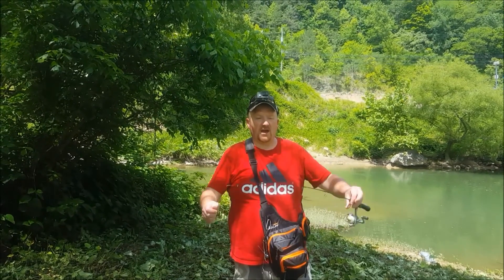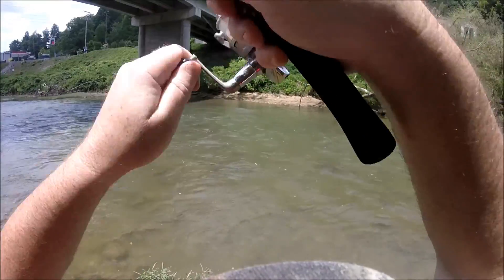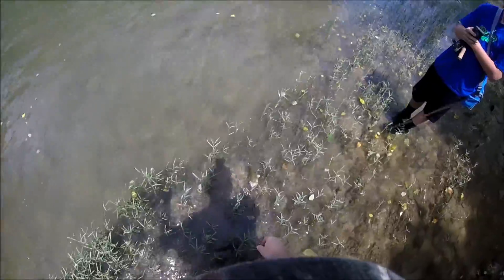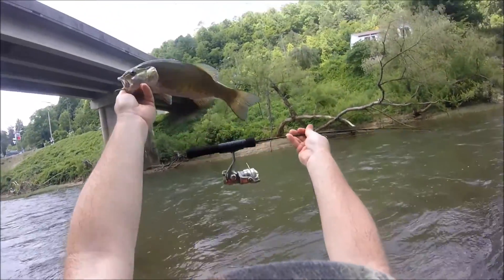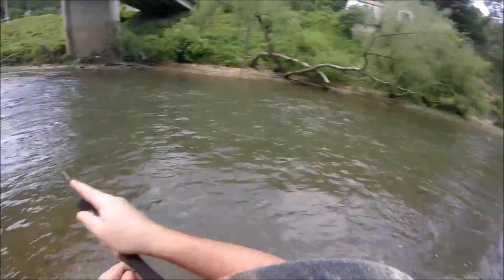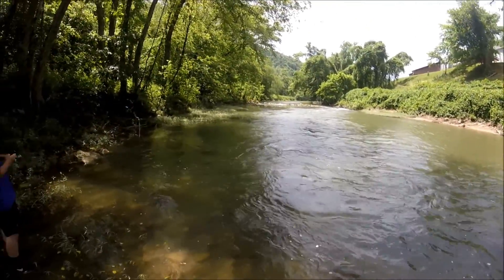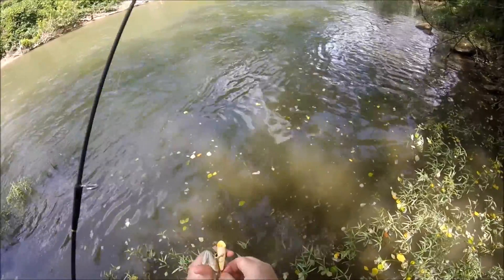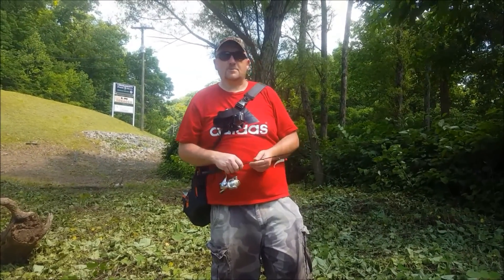Micro reel Bass fishing and 2Lb test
Fishing for SmallMouth on my micro reel and topwater popper made for some fun fishing